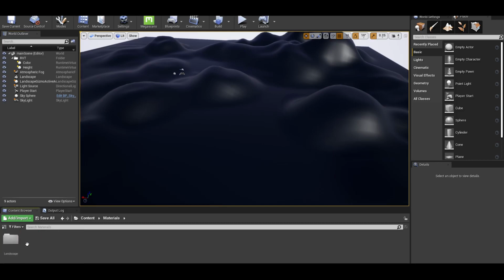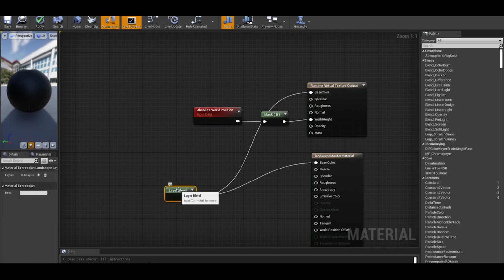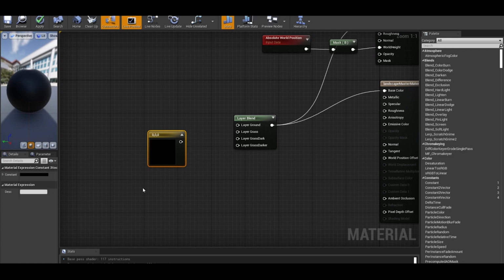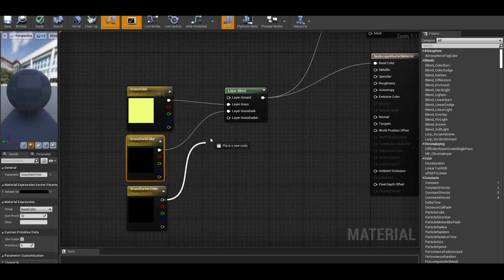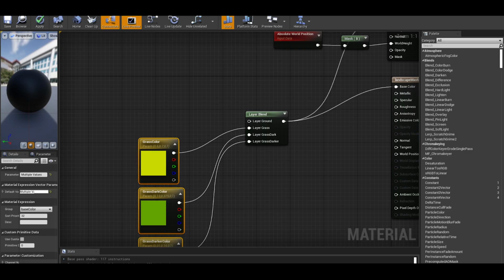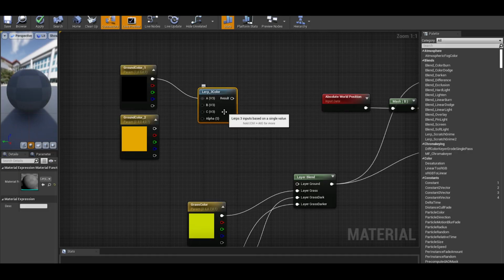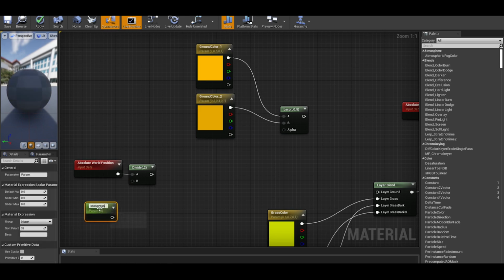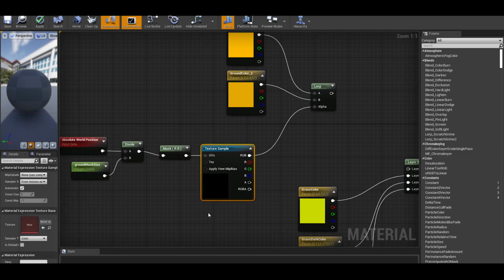06 Building your First Landscape Material Part 1 Working with Nodes Stylized Station's Crafting Ha